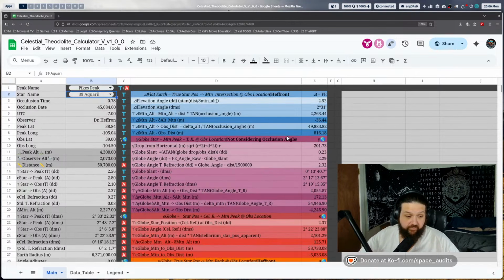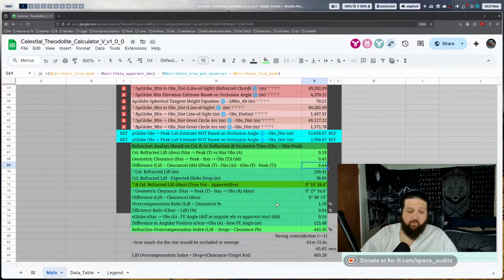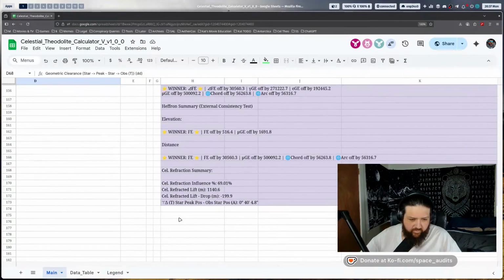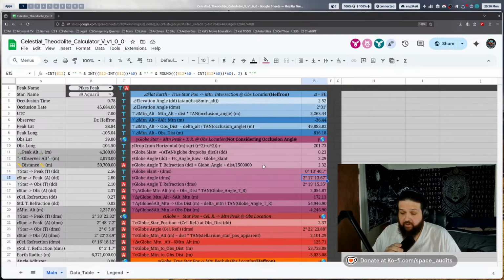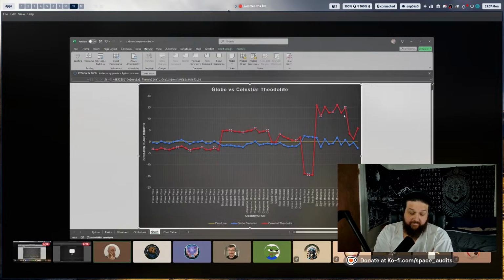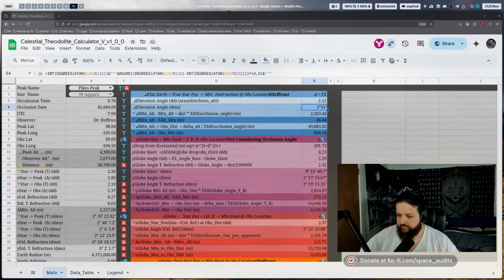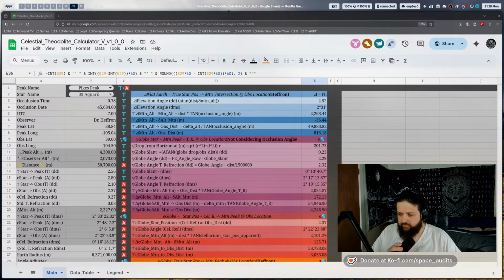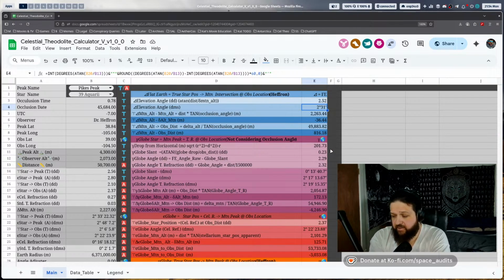Celestial Theodolite Update XIV